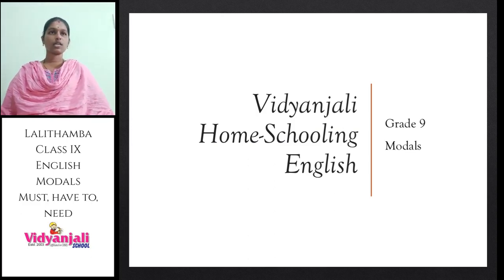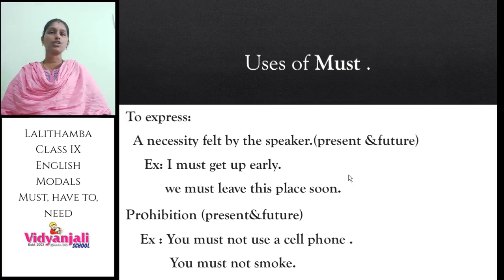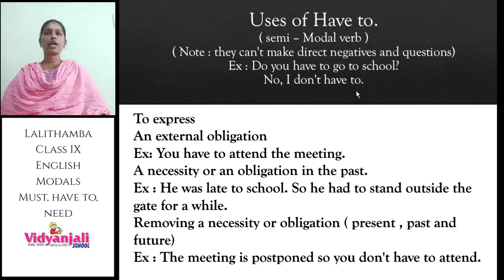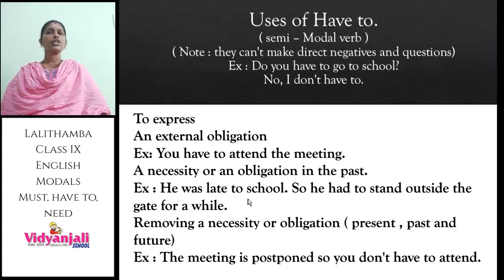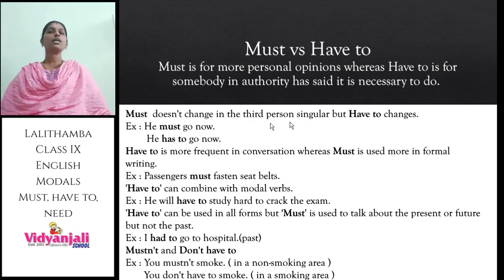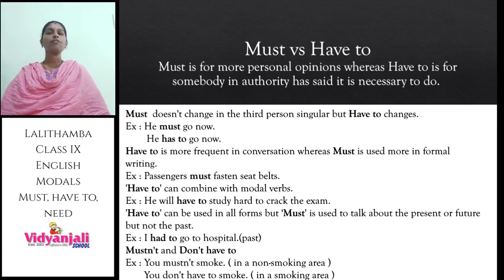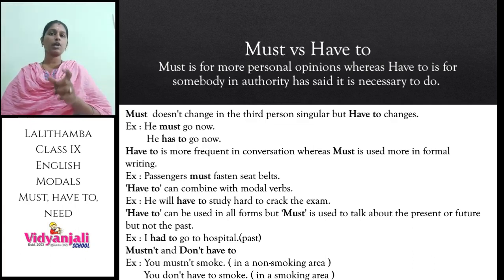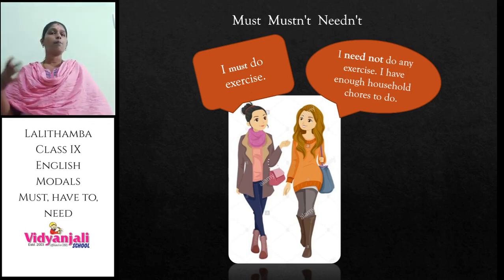Must ,Have to, Need ( Modals 3 )